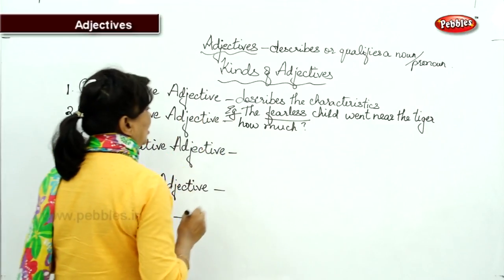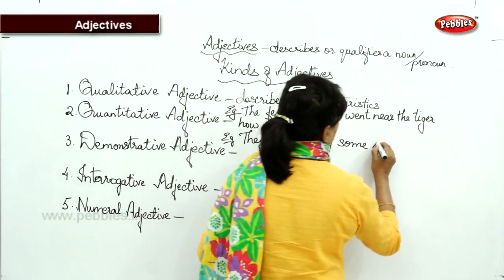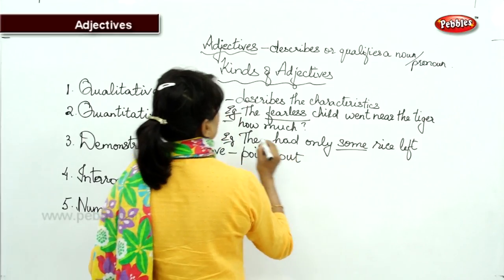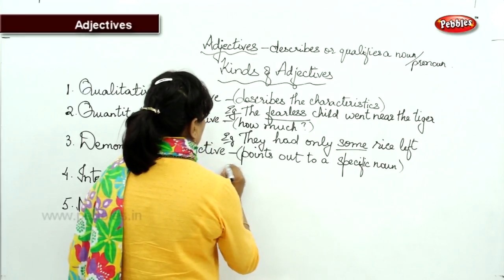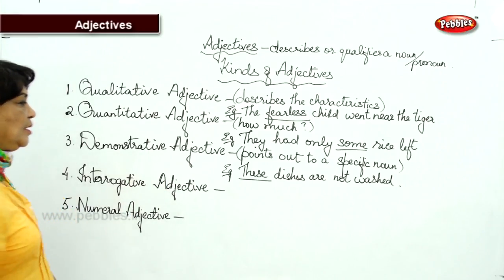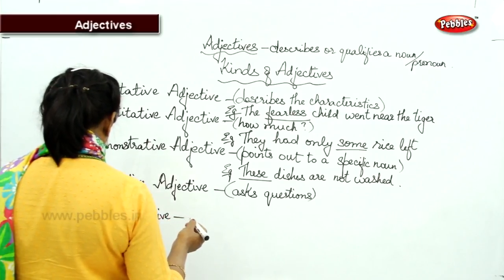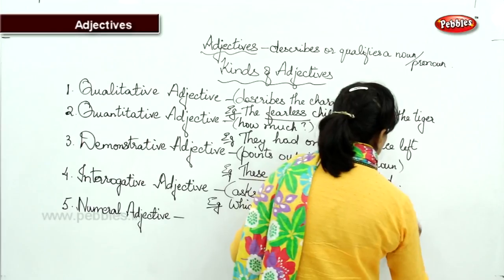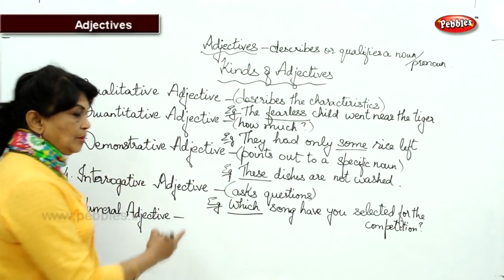ADJECTIVES - Basic English Grammar | CBSE High School Grammar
This video is a part of Pebbles CBSE Syllabus Live Teaching Videos Pack.